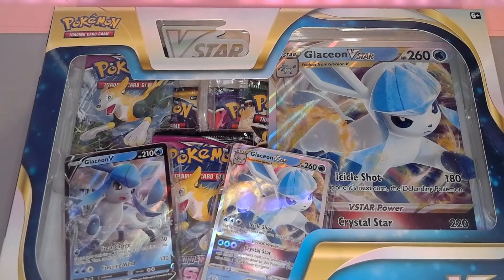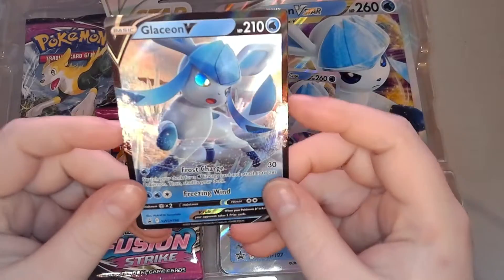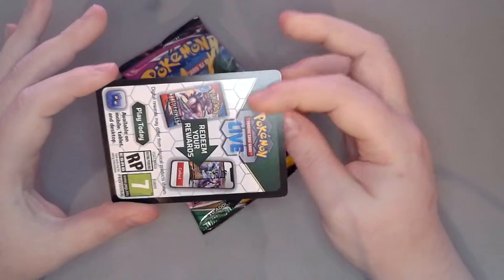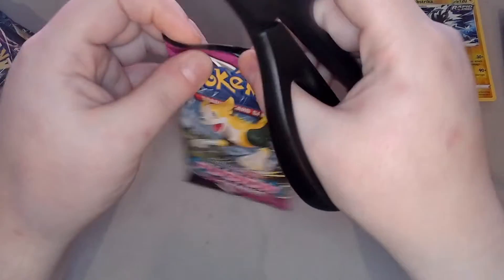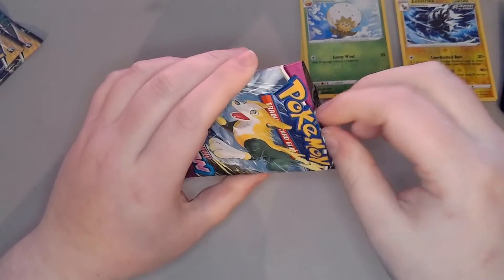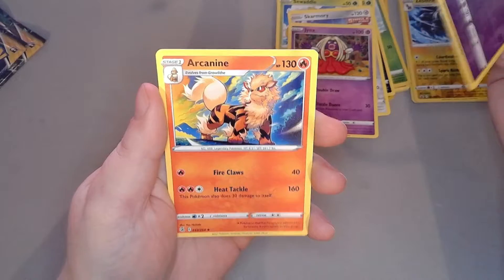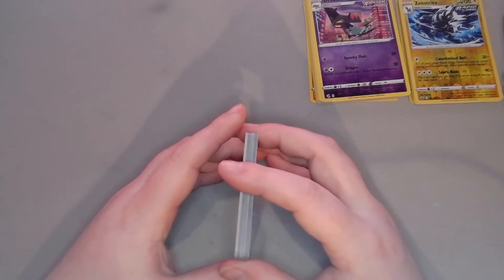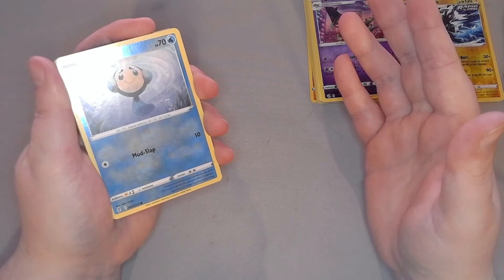Glaceon VStar Special Collection Box